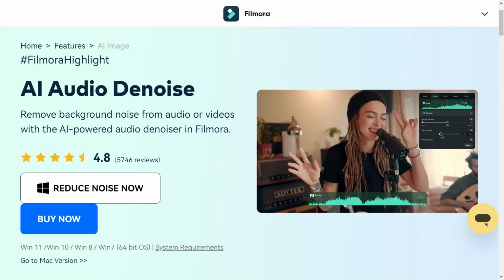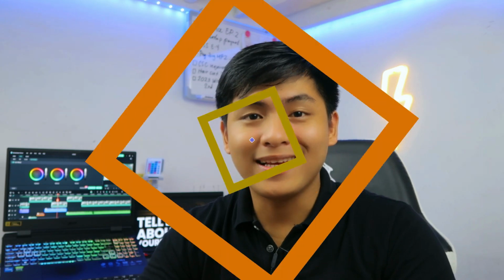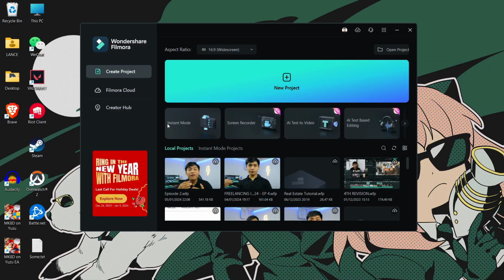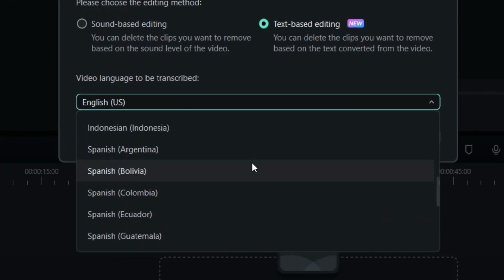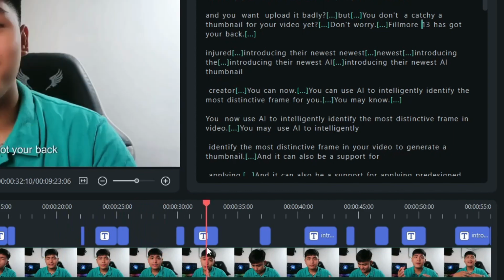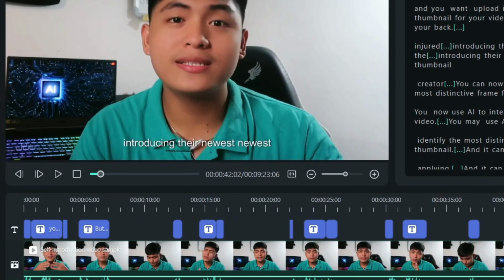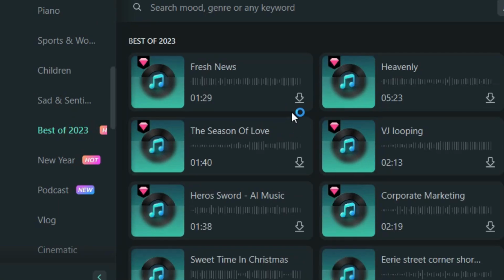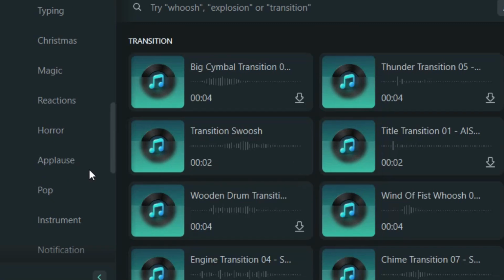Freelancing in 2024 | Part 2: Introducing Yourself